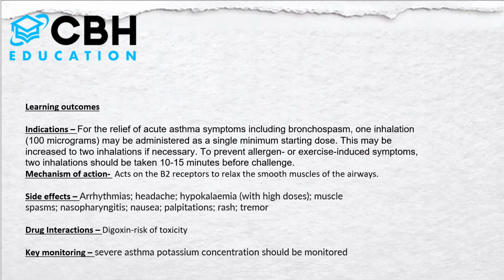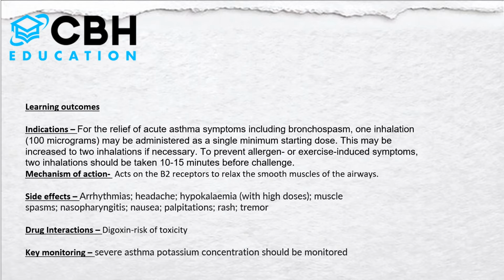Salbutamol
Introduction to Salbutamol-a brief summary to the key points and the counselling points.